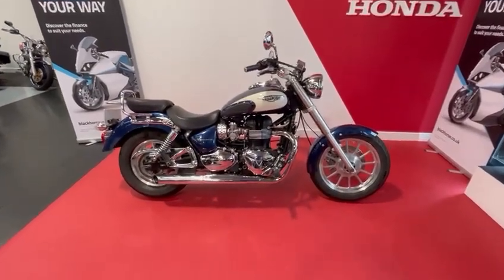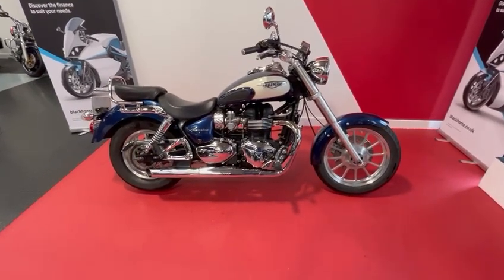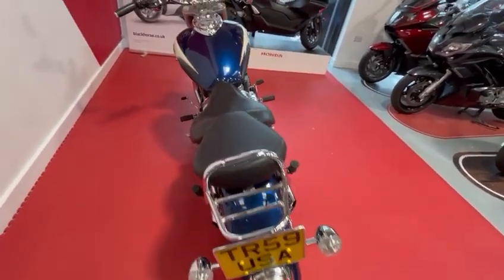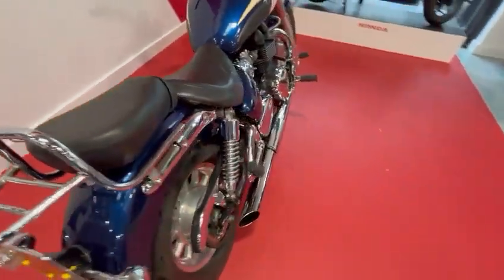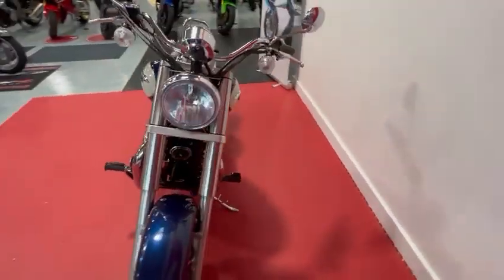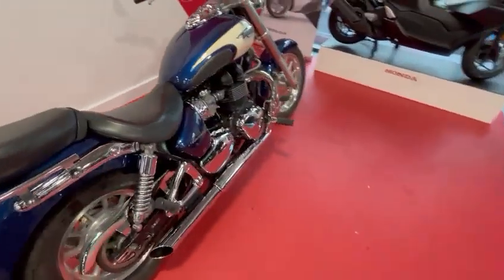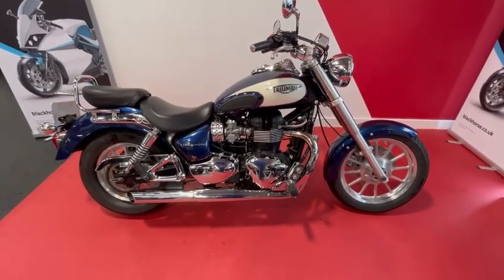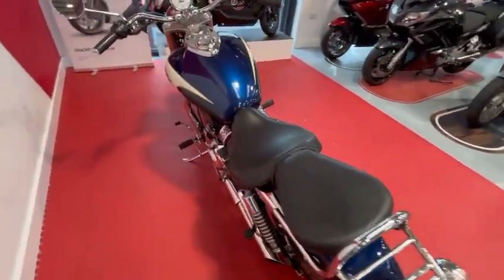TRIUMPH AMERICA CRUISER FOR SALE IN CHESTER AREA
Triumph America Cruiser for sale in Chester area. Nationwide delivery available. For more information please contact SALES at BILL SMITH MOTORS on 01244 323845